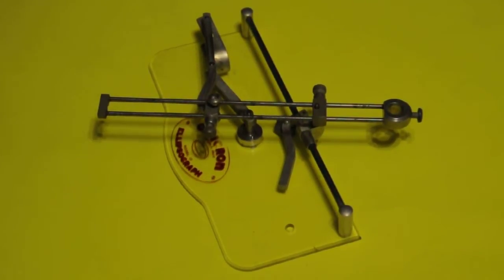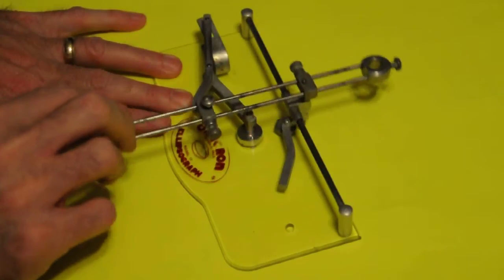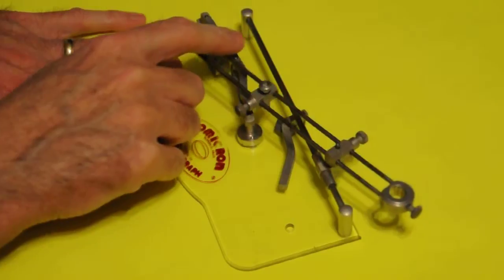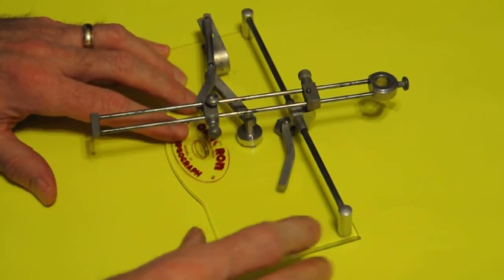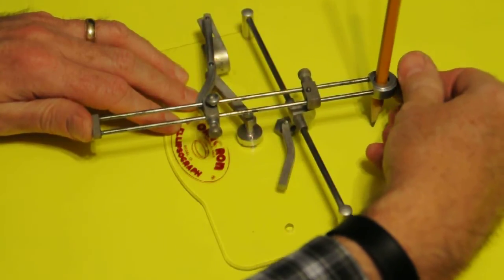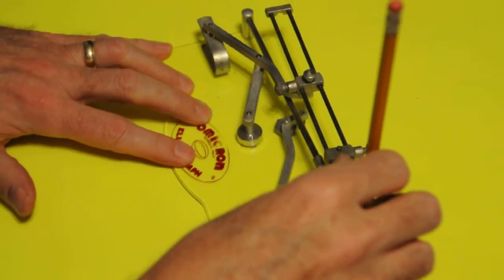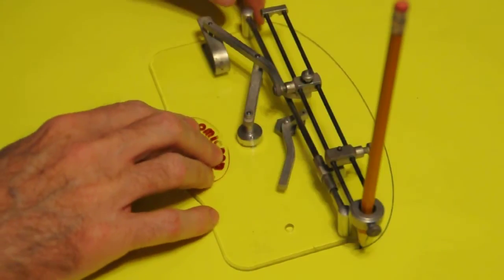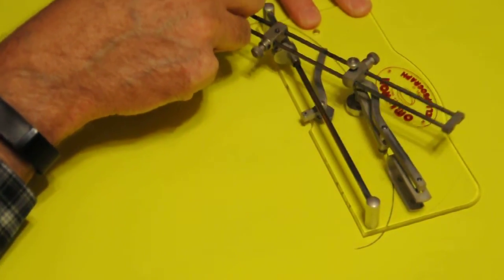Omicron Ellipsograph Demonstration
Demonstration of an Omicron Ellipsograph, which is a device for drawing ellipses, or ovals. Probably from the 1950s or 60s. This is Model 17.